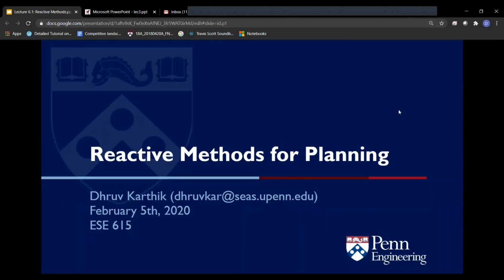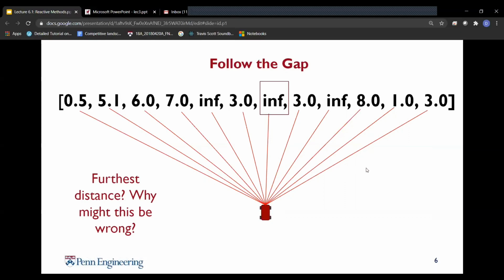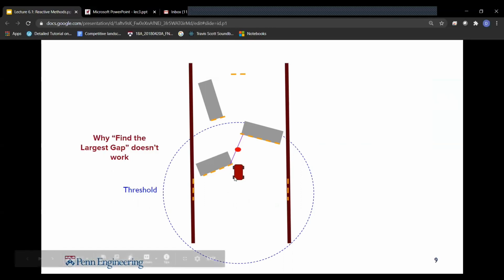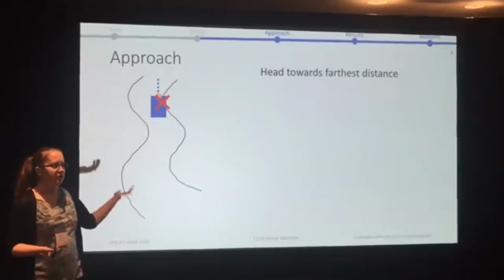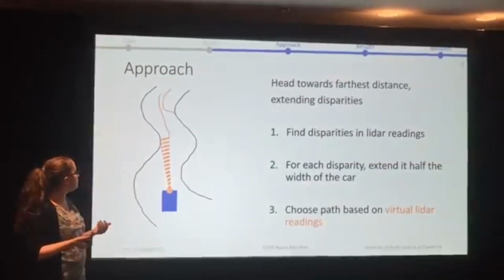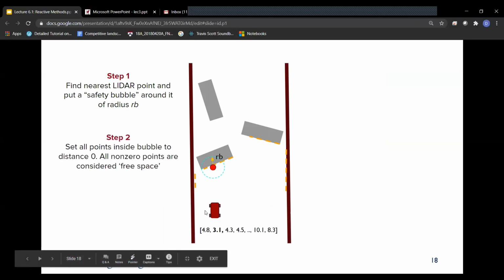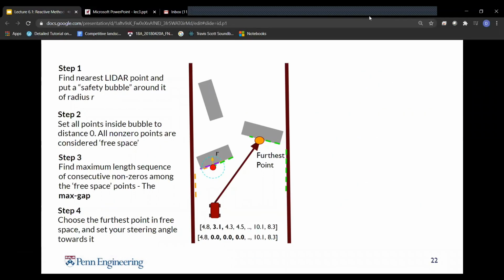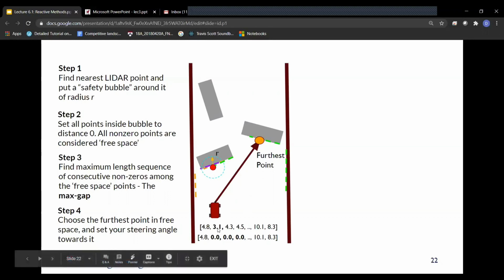F1TENTH Follow the Gap (Short)